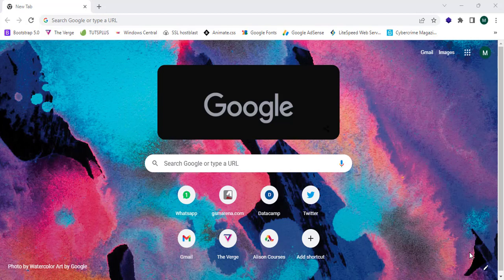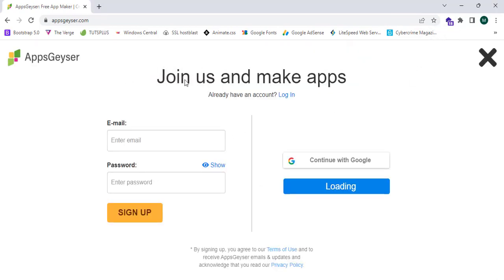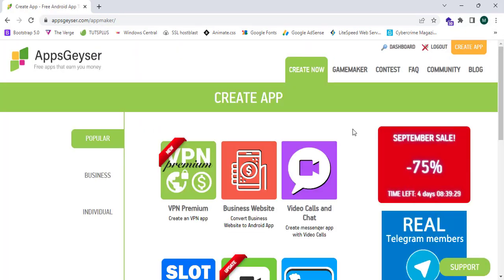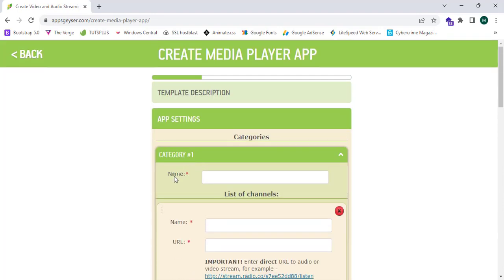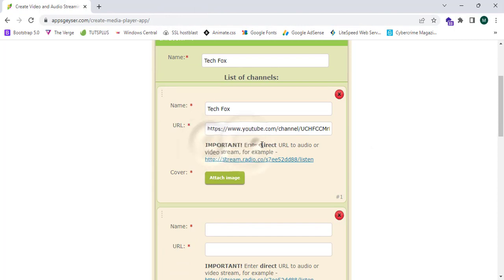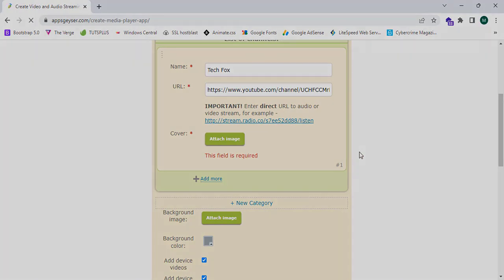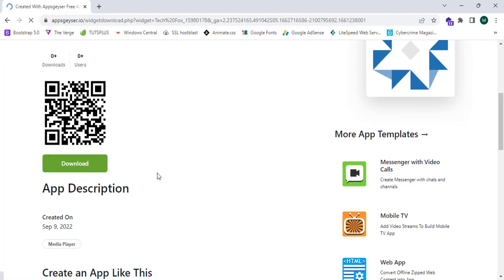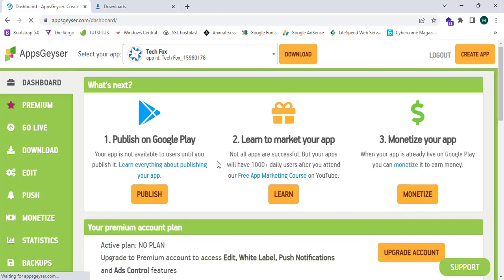How To Make Apps Using Appsgeyser | Make $200 Per Month Using Appsgeyser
How To Make Apps Using Appsgeyser | Make $200 Per Month Using Appsgeyser. In This Video I will Show You The Step To Create An Android app using Appsgeyser and how to earn money from it. Please Follow The Video till the end to make more money from this simple guide.